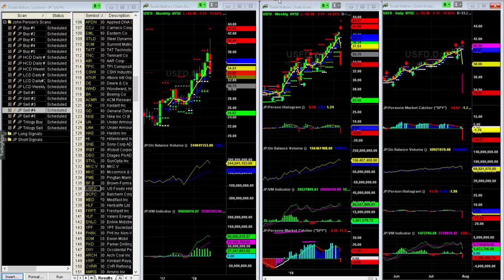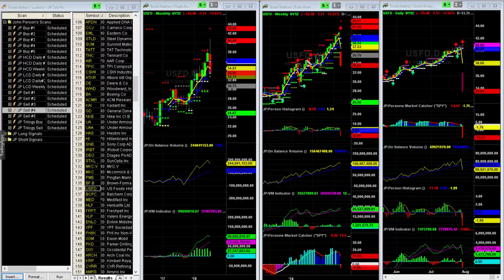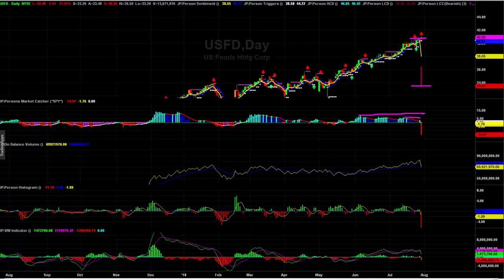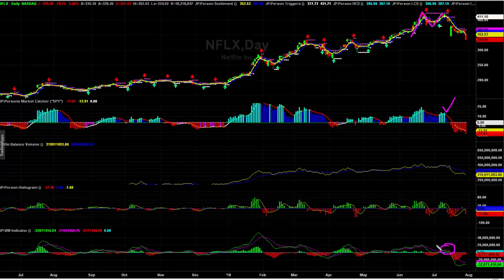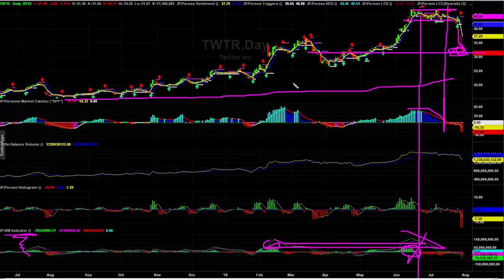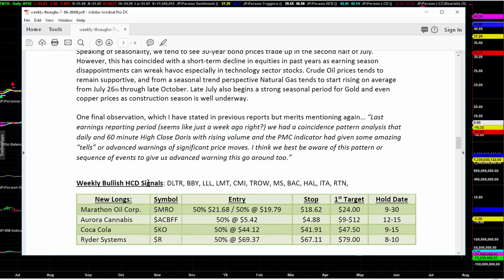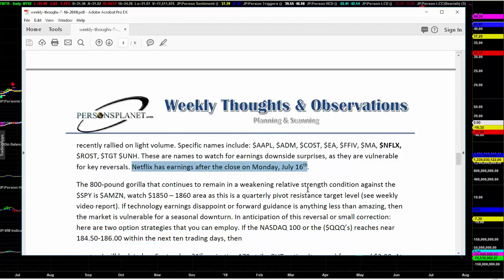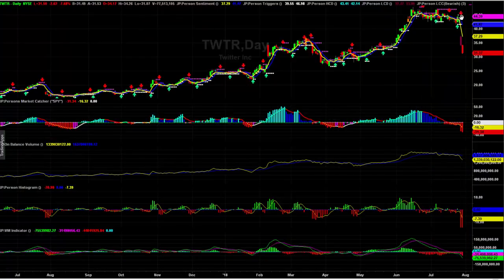Price with Indicator Divergence Studies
Here is a great video explaining why professional traders use Relative Strength Analysis, it shows where money wants to be and where its leaving. The PMC Indicator showed numerous bearish divergence set-ups in technology sector which led us to place bearish option trades on the $QQQ's last week as we shared in the videos. This video highlights those patterns so you can learn how to use this powerful indicator for the next big trade! Trade examples include $NFLX, $TWTR, $FB and more.